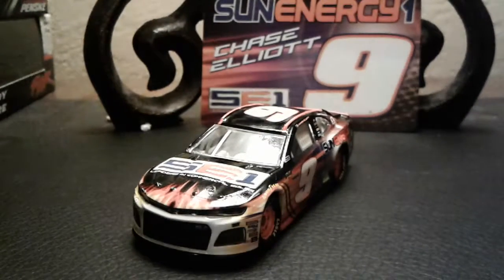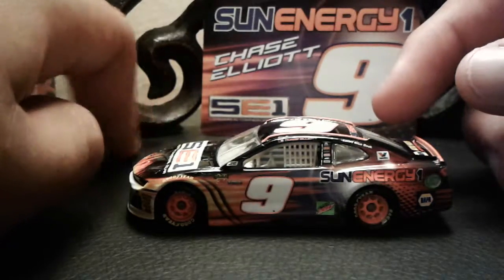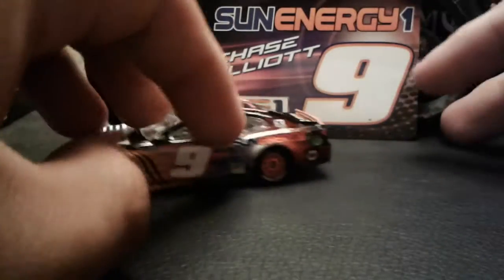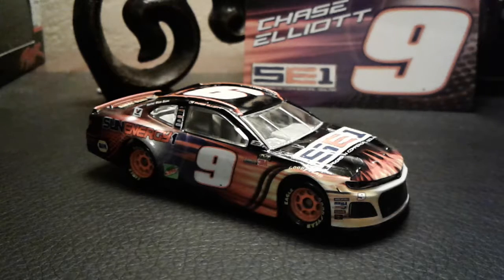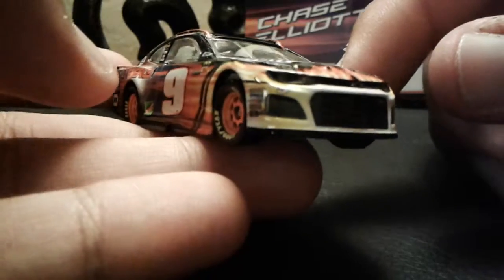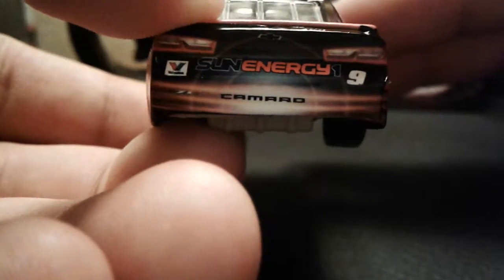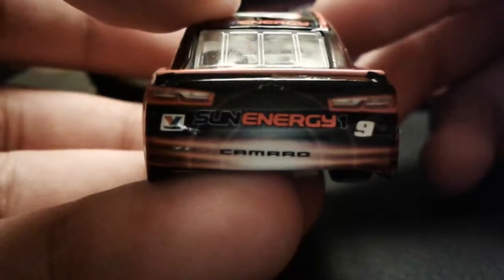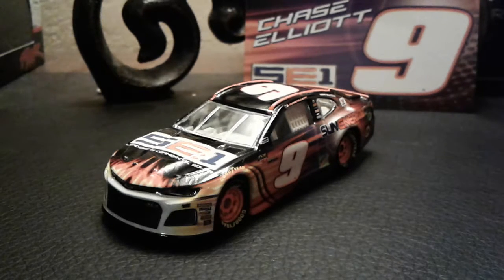Nascar Authentics Diecast Review: Chase Elliott #9 Sun-Energy 1 Chevrolet Camaro ZL1 2018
I hope they release the watkins glen version of the car. But this car is still cool.